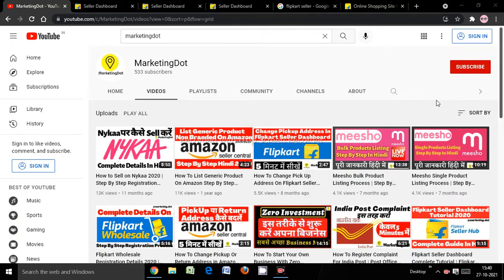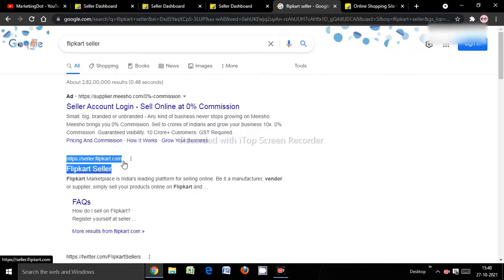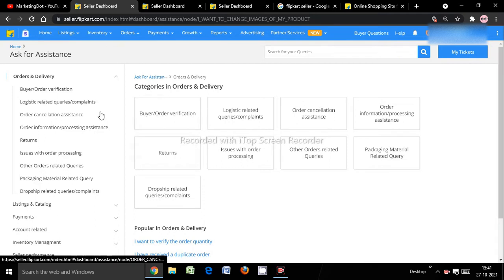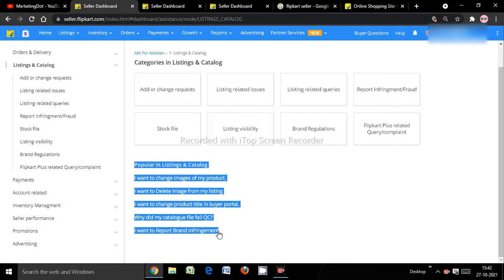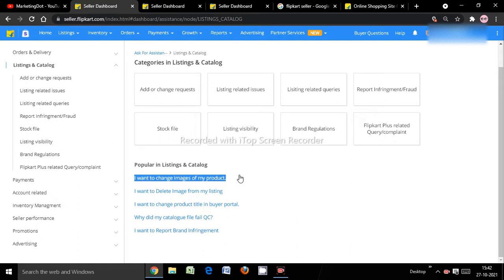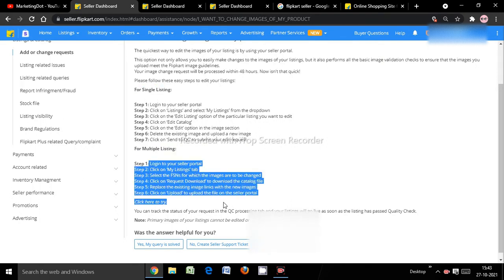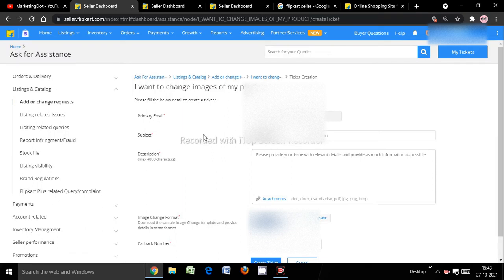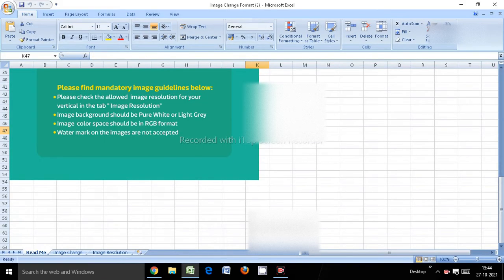[Edit Existing Listings] How To Change Product Titles, Images, Description In Flipkart Seller Panel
Lets Learn In This Video How To [Edit Existing Listings] How To Change Product Titles, Images, Description In Flipkart Seller Panel | Hindi | Guide In Hindi | MarketingDot

How To Edit Product Listing , How to change Title, How To Change Images In Flipkart Catalogue

Greetings From MarketingDot !!!